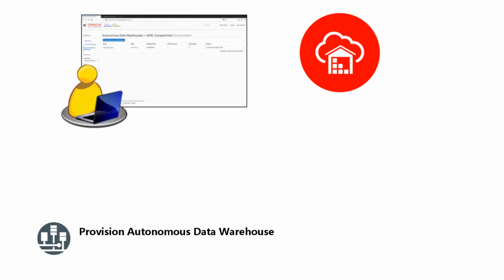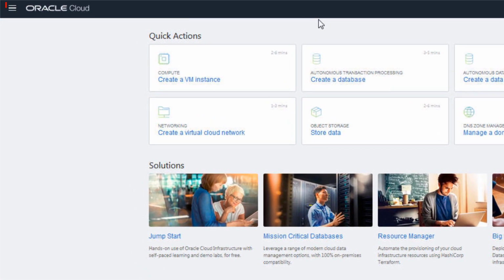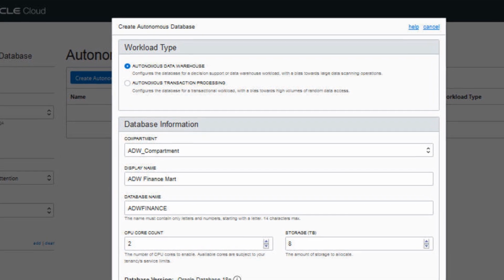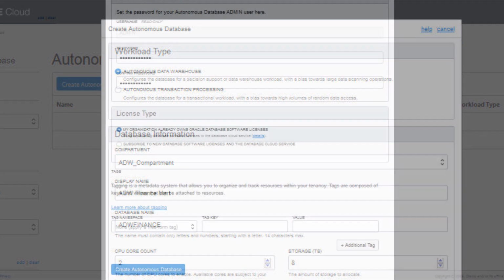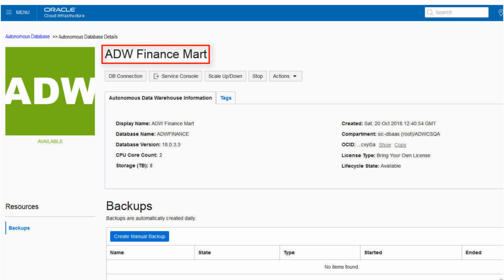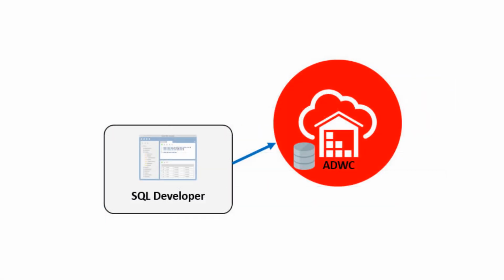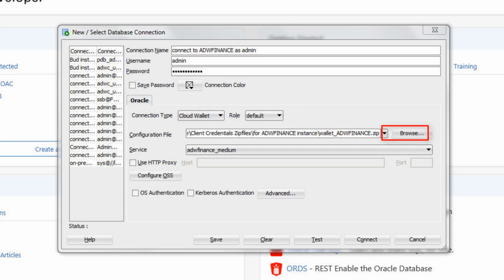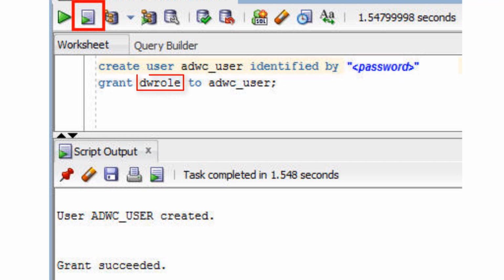Provision Autonomous Data Warehouse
This video shows you how to log in to the Oracle Autonomous Data Warehouse Cloud console, create a service instance, and create a user.

1080p/720p HD.